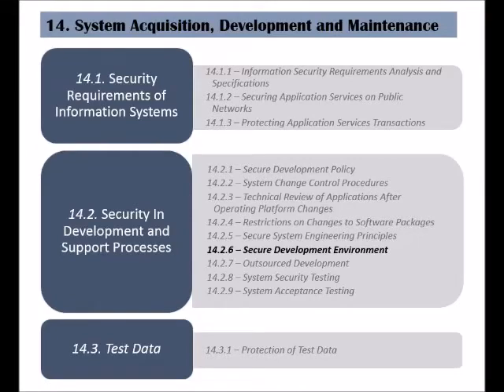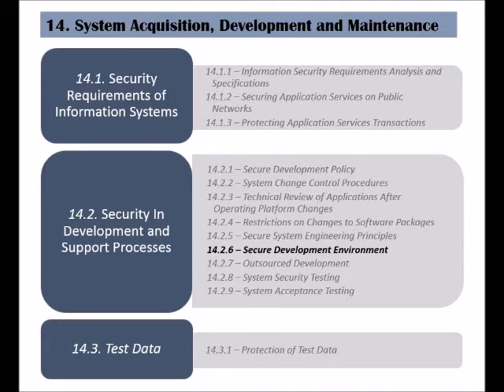ISO 27002 - Control 14.2.6 - Secure Development Environment